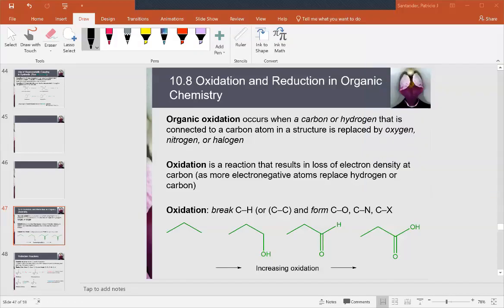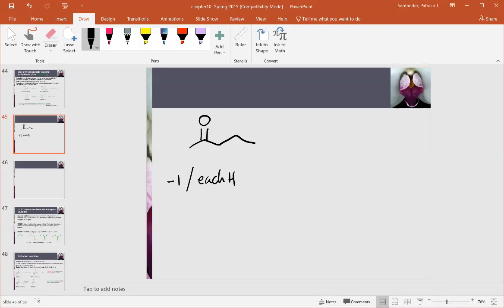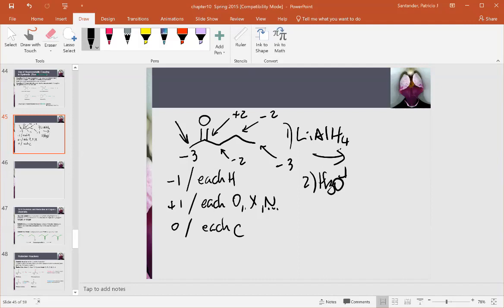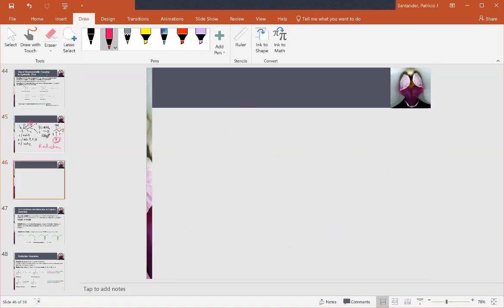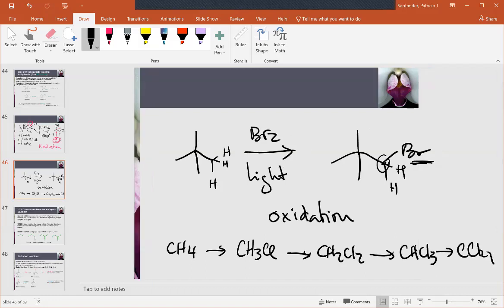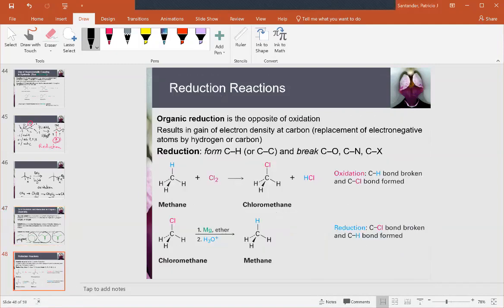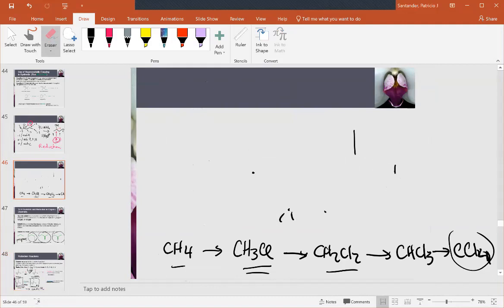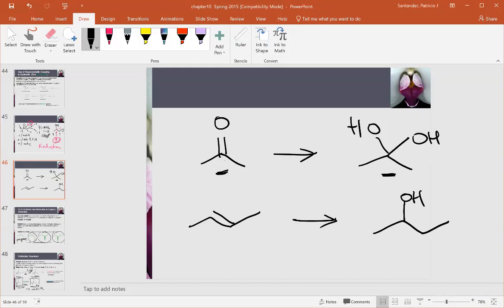Organohalides part 8